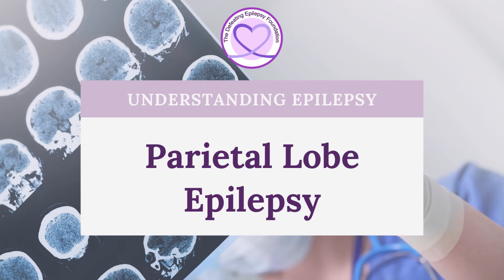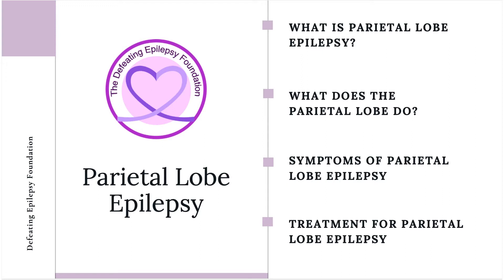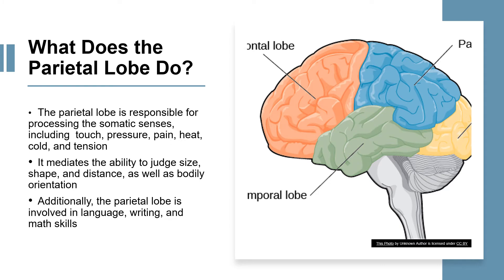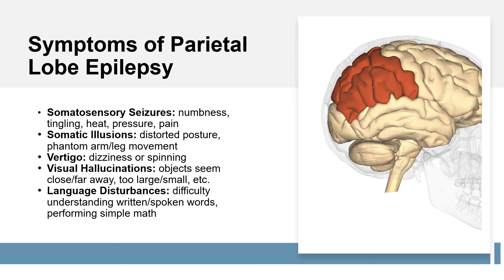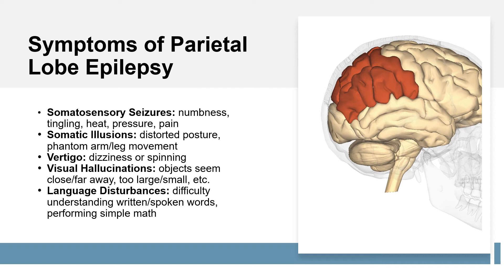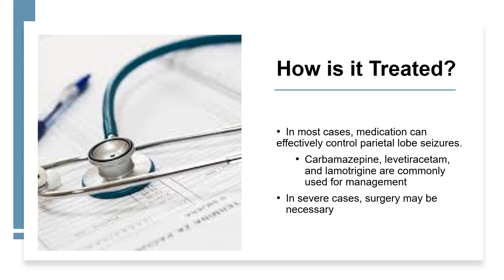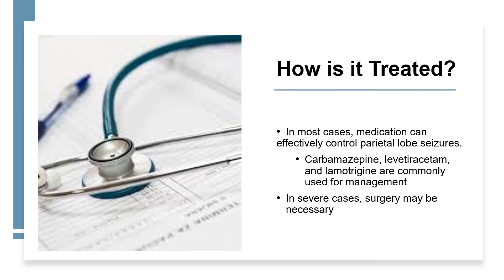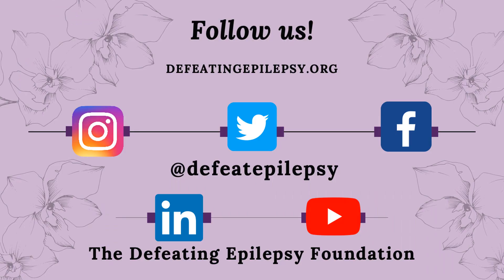Causes, Symptoms, and Treatment for Parietal Lobe Epilepsy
Welcome to our Understanding Epilepsy Series as our founder Natalie Boehm discusses what parietal lobe epilepsy is, the functions of the parietal lobe, symptoms of parietal lobe epilepsy, and treatment options for parietal lobe epilepsy.